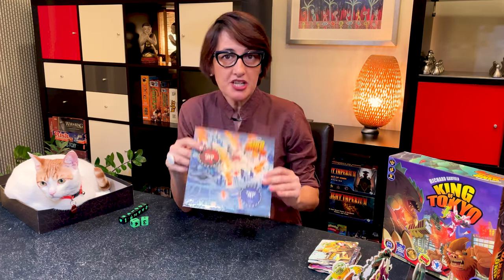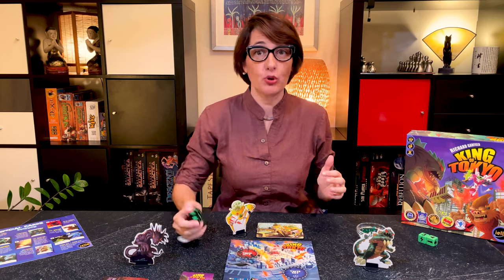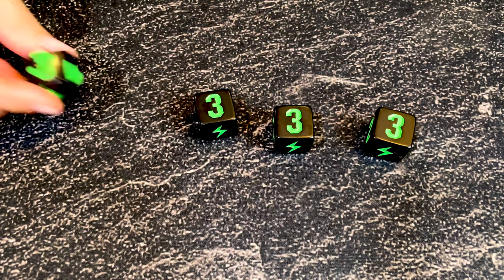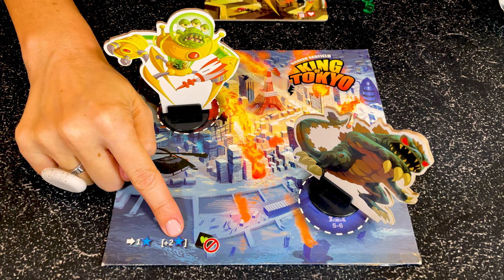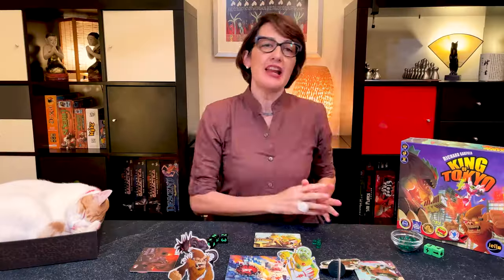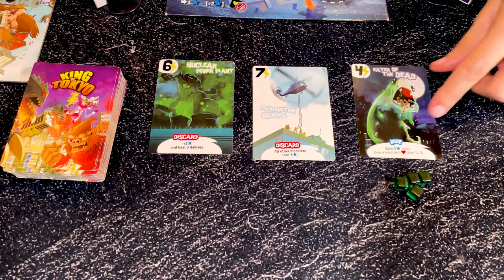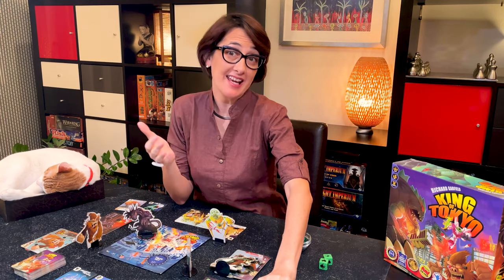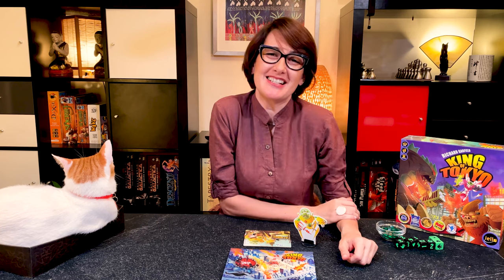King of Tokyo: How to Play and Tips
In this week's Games Made Easy video you will learn how to play King of Tokyo better, quickly and easily too.

In King of Tokyo you play a big bad monster competing with other monsters as big as you to take control of Tokyo and become King of Tokyo.

What’s great about King of Tokyo is how intense it gets very quickly and how no two games are ever the same.

It also looks simple at first but there’s a real skill to develop as you play more.

0:00 – Introduction
0:39 – The Theme
0:53 – Setup
1:27 – How to Play
2:44 – Entering Tokyo
3:19 – Attacking
4:00 – Yielding
4:42 – Buying Cards
5:37 – End of Game
5:45 – Tips to Win
6:14 – Conclusions